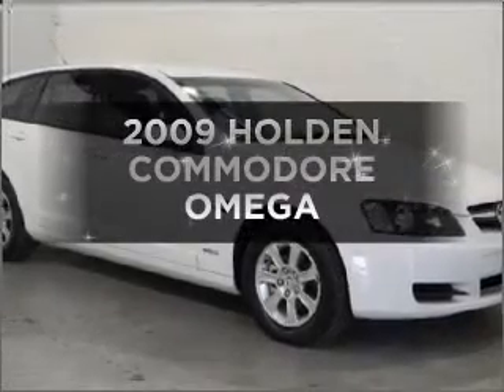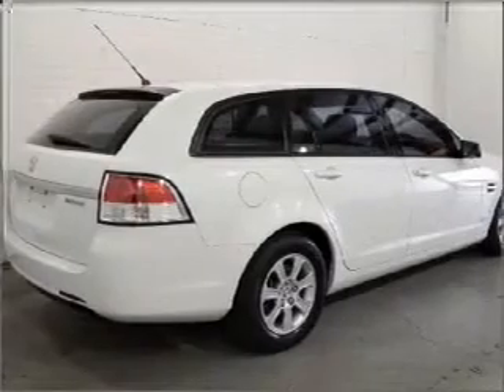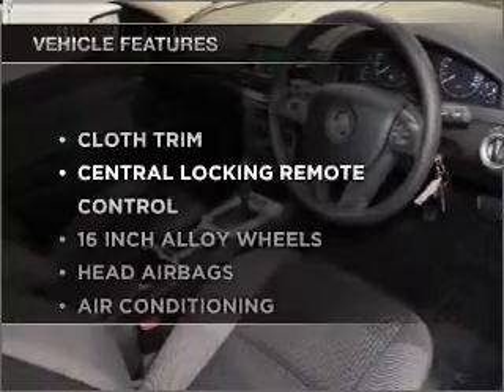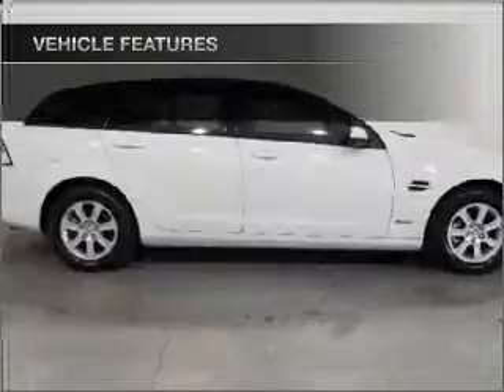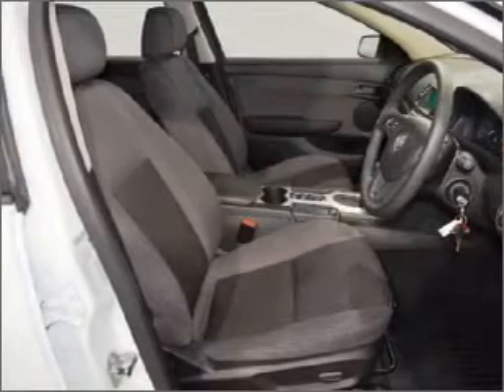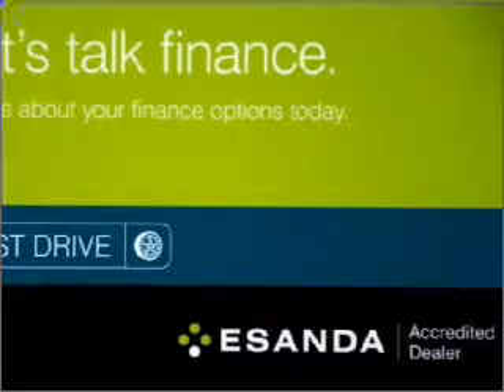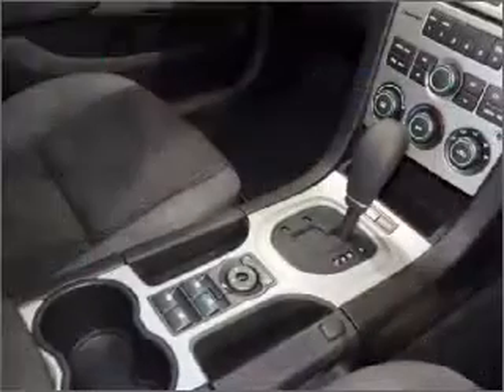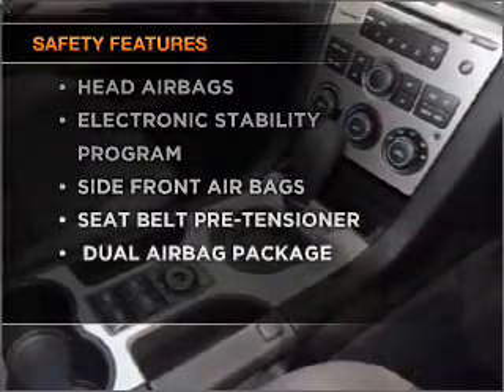2009 HOLDEN COMMODORE OMEGA - Moorabbin VIC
2009 HOLDEN COMMODORE OMEGA 3.6 litre AUTOMATIC SPORTWAGON WHITE Exterior.